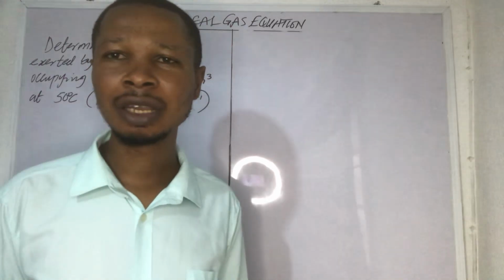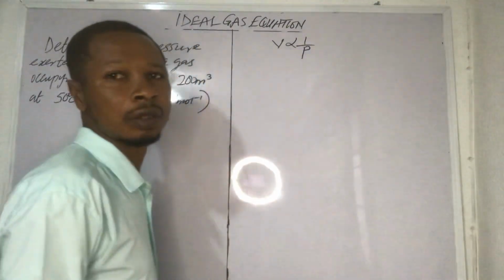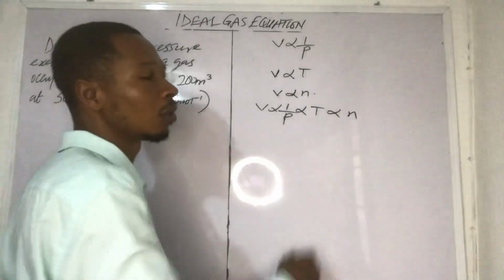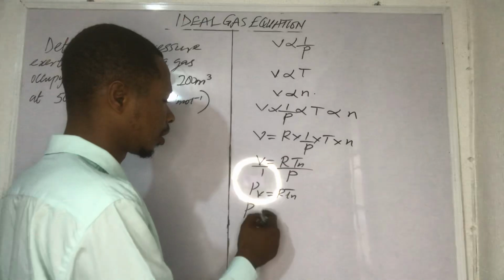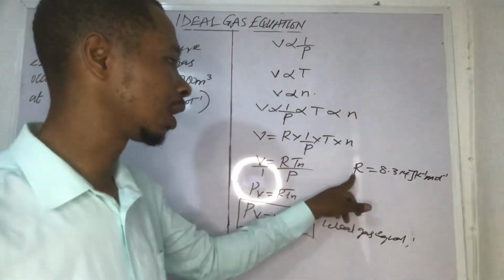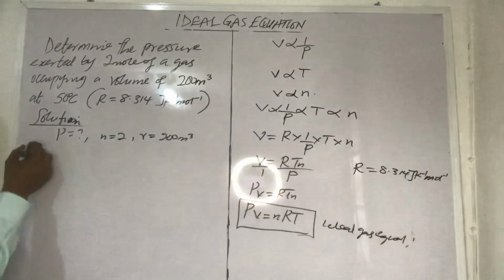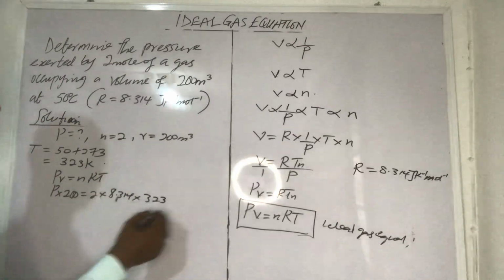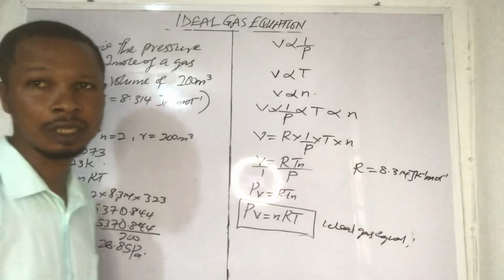IDEAL GAS EQUATION (CALCULATION 1)